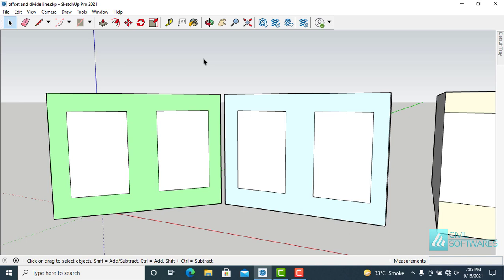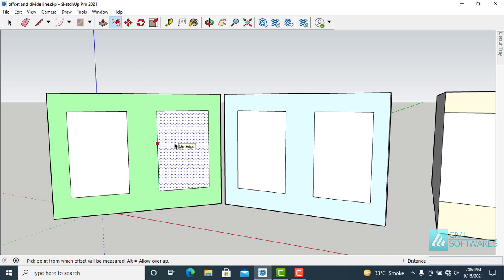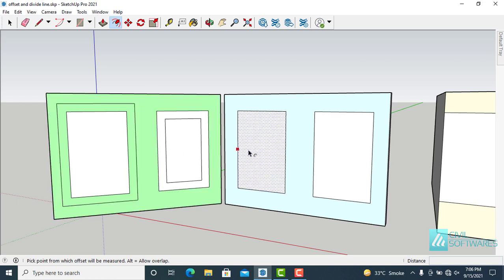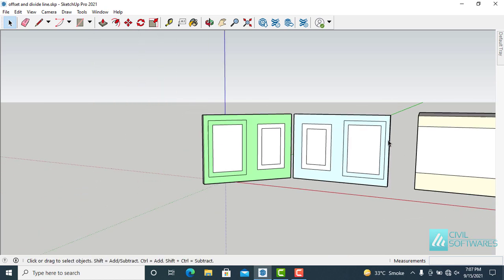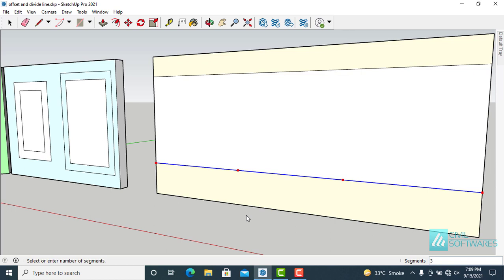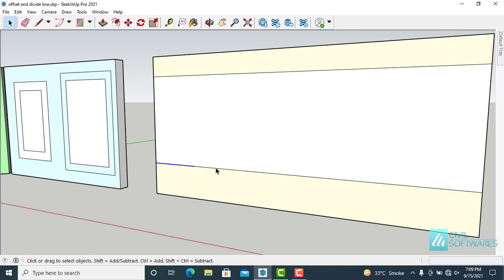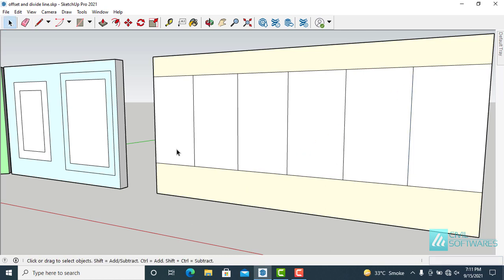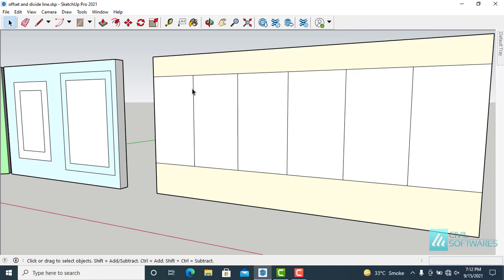Offset Tool in SketchUp | Dividing Lines in SketchUp | Dividing a Line into Equal Segments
SketchUp offset Tool
Offset Tool in SketchUp
Dividing a Line into Equal Segments in SketchUp
What is Divide Line in Sketchup
SketchUp